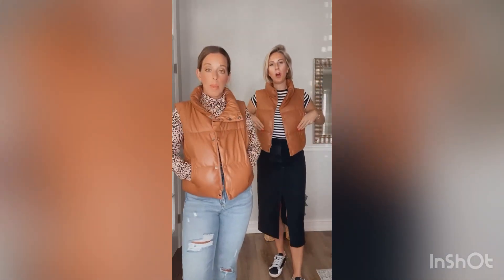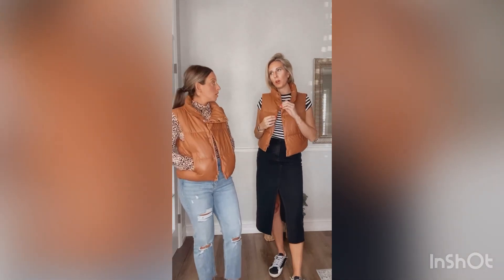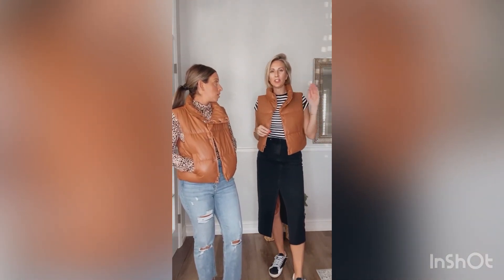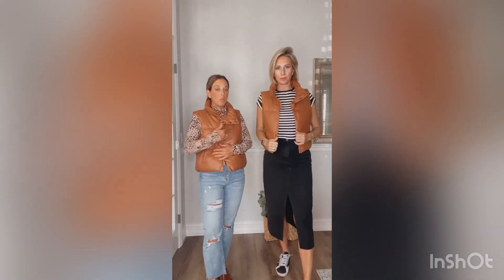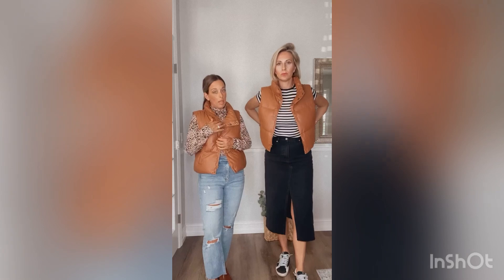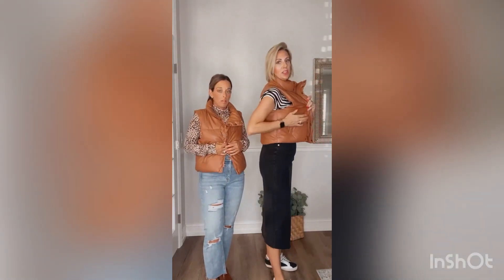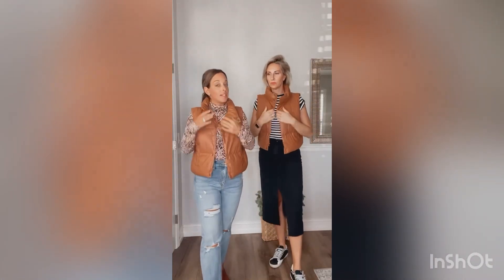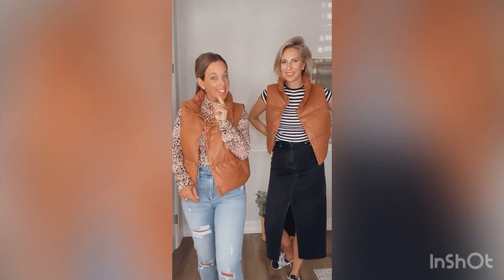Dawson Camel Puffer Vest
Meet the Dawson! The cutest camel colored faux leather vest. Featuring a full zipper and button closures with toggle on the side.

Available S-L